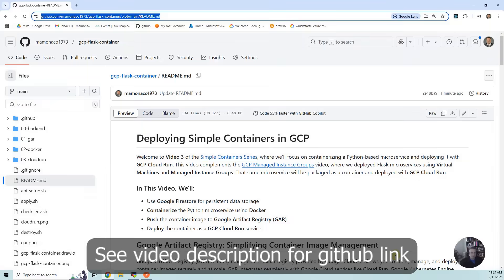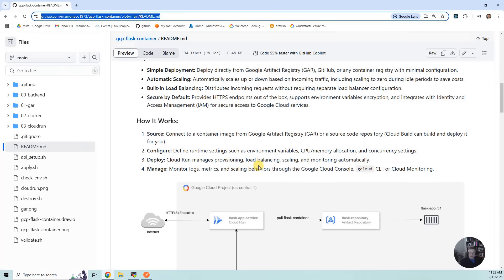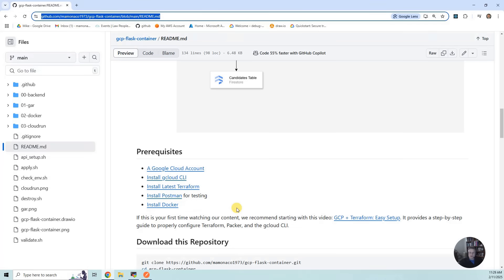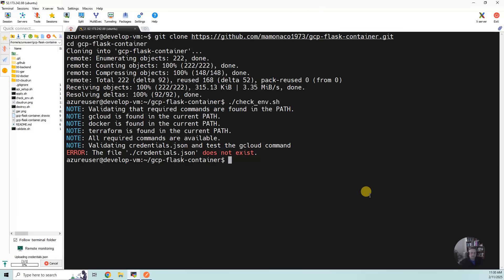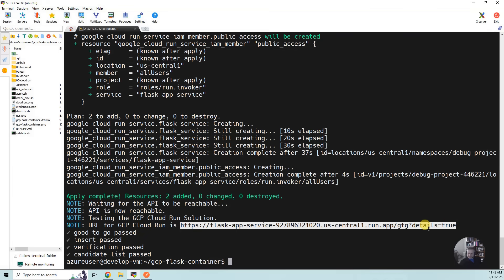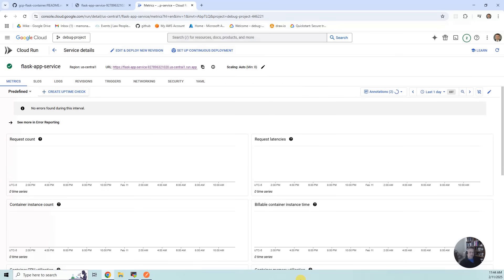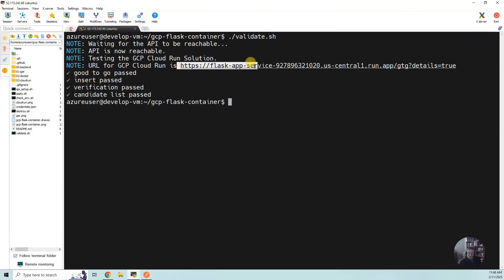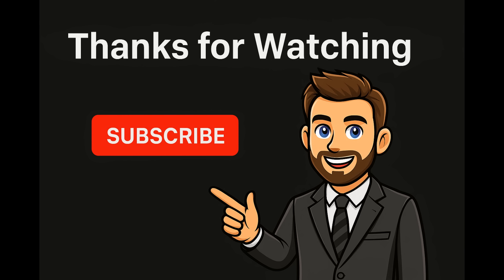Simple Docker Containers in GCP with Cloud Run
In this video, we’ll containerize a Python-based microservice using *Docker* and deploy it with *GCP Cloud Run*.

This complements our [GCP Managed Instance Groups video] where we deployed Flask microservices using Virtual Machines and Managed Instance Groups.

• *Use Google Firestore* for persistent NoSQL data storage
• *Containerize* the Flask-based microservice with *Docker*
• *Push the image* to *Google Artifact Registry (GAR)*
• *Deploy the container* using *GCP Cloud Run*
• *Automate the deployment* using *Terraform*
• *Test the service* with health checks and API endpoints

00:00 Introduction
01:33 Prerequisites
02:20 Build the Code
03:43 Build Results
04:08 GCP Console
05:49 Test in Postman